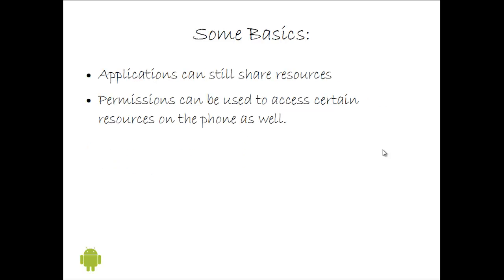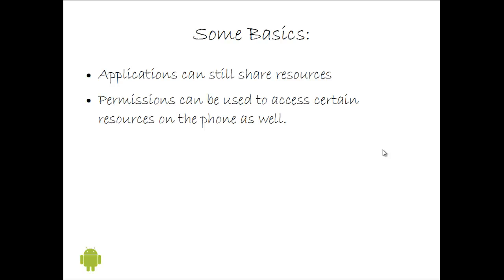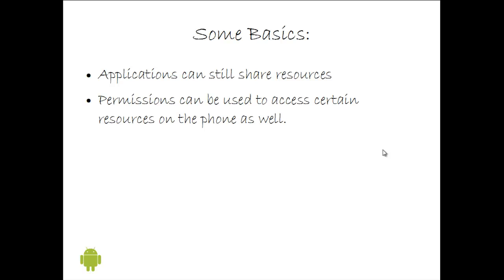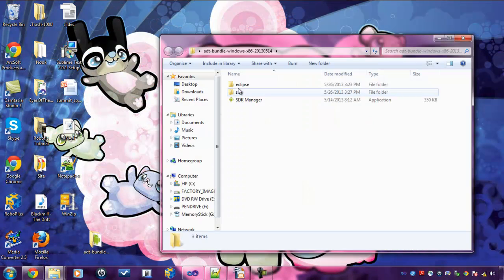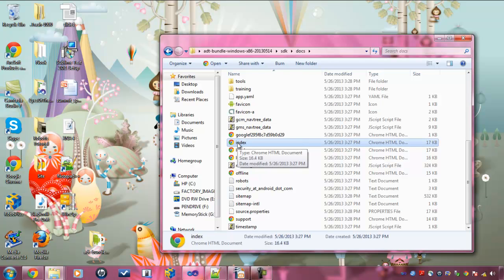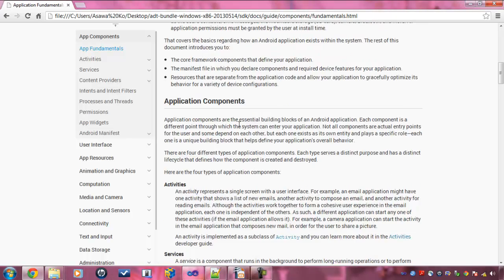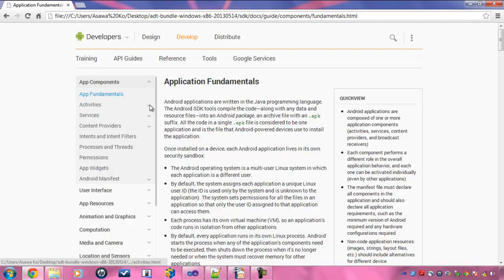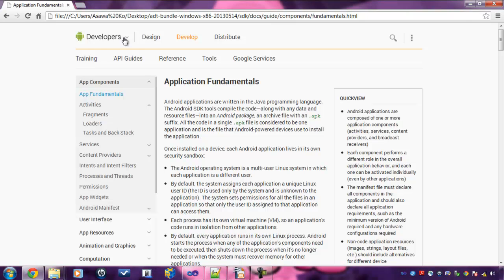Android Lesson 1: Application Fundamentals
In this lesson I will be going over some of the core components of android. It is a powerpoint and I'll be speaking about how android actually works. For the next few lessons I will be doing this until we reach the programming portion of Android.